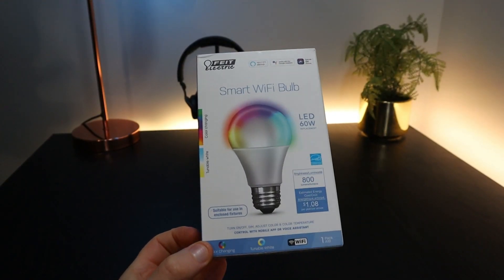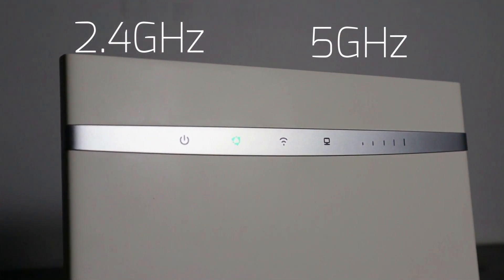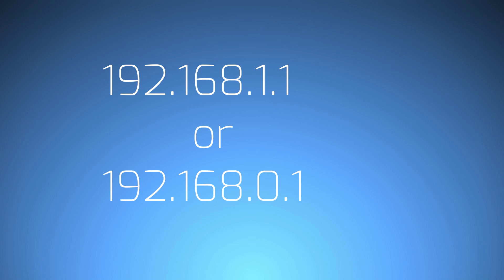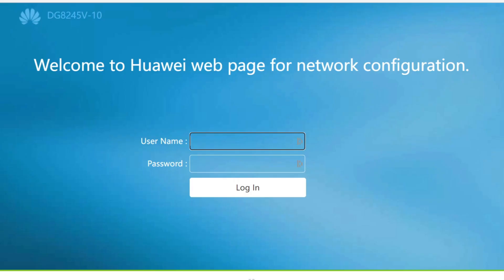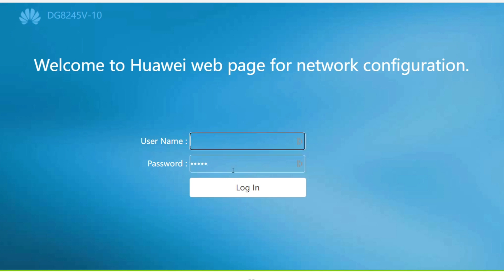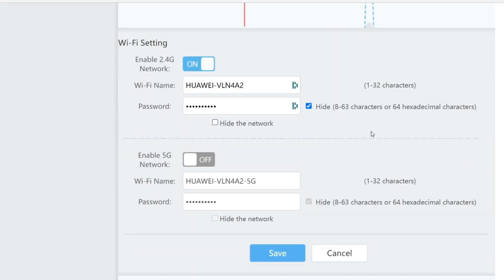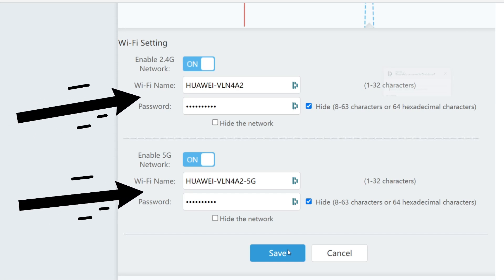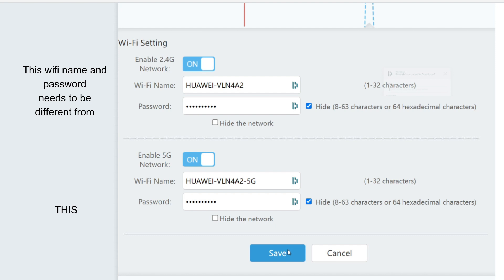How To Connect Smart Bulb To 5ghz Wifi Router | Step by Step in less than 5 minutes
Are you trying to work out how to connect a smart bulb to a 5ghz Wifi Router? In this video I am showing 3 solutions that can help to connect a smart light bulb or other smart device to a router that supports both 5GHz and 2.4GHz WiFi.

Many modern routers do support both bands and this can cause issues when trying to connect a smart bulb or other device that only supports the 2.4 band.